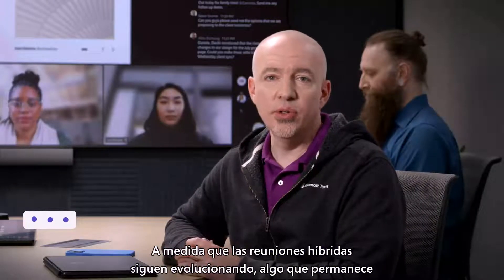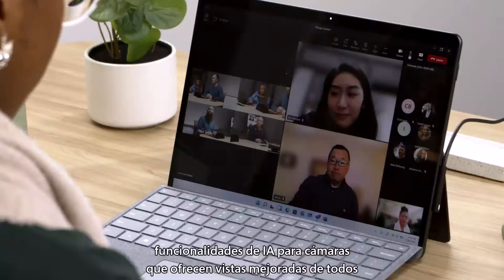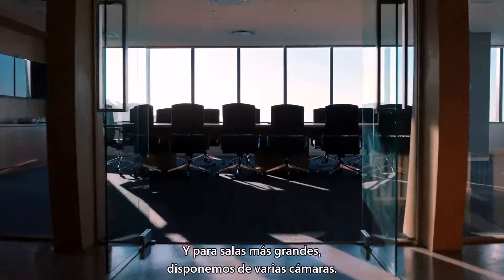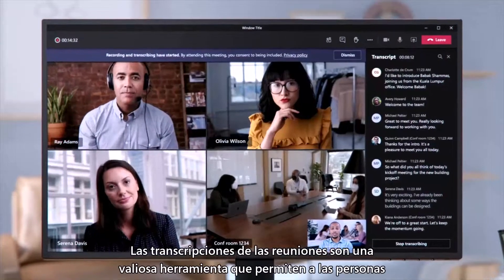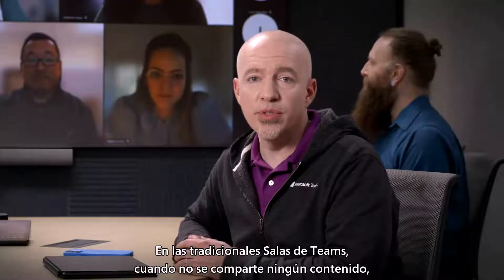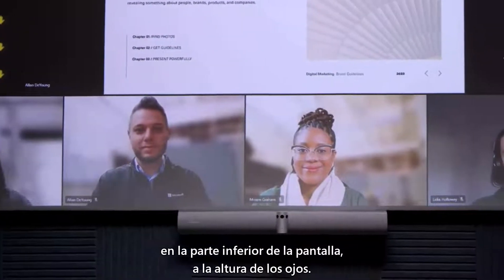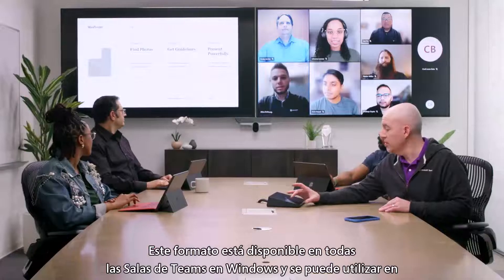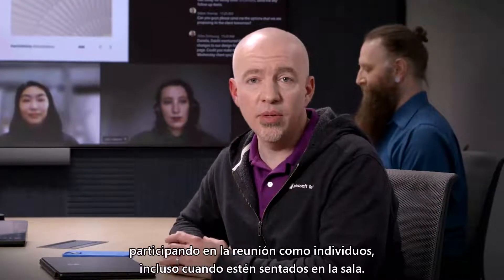Salas de Microsoft Teams: participación inclusiva en las reuniones de salas de Microsoft Teams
Las salas de reunión de MicrosoftTeams ofrecen características que proporcionan experiencias de reunión diseñadas para hacer que todos los usuarios se sientan incluidos.

En este video podrás:

-Explorar las mejoras de video de las salas
-Aprender más sobre los altavoces inteligentes
-Descubrir cómo establecer la presencia en las salas
-Conocer cómo fomentar la participación con dispositivos complementarios

¡Regístrate al canal para descubrir todas las formas en las que puedes usar Microsoft Teams!